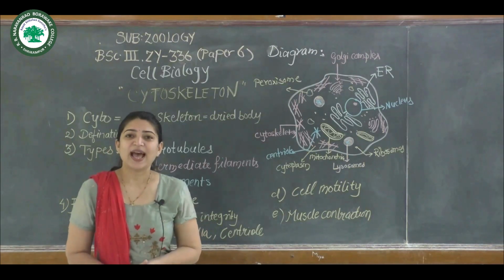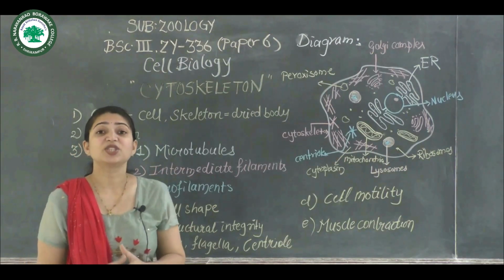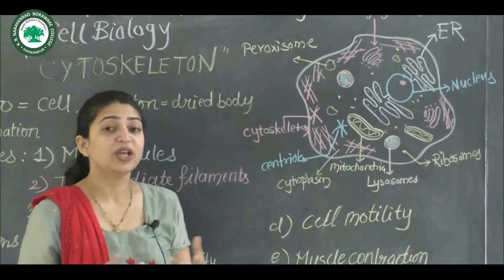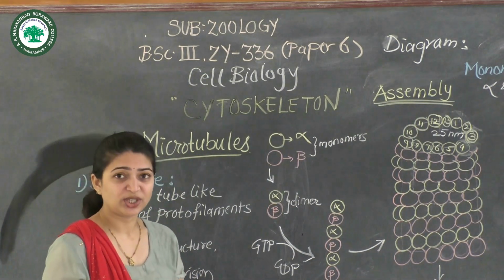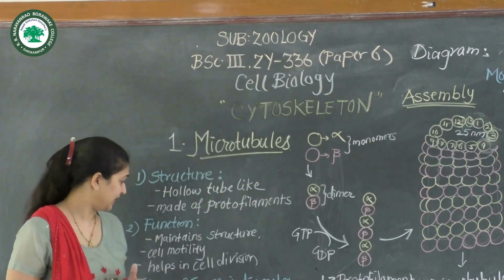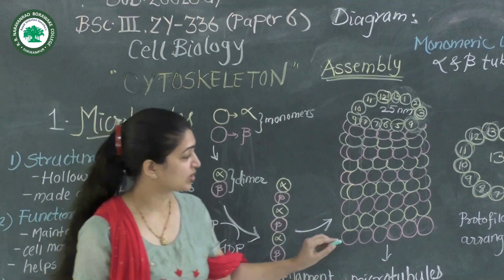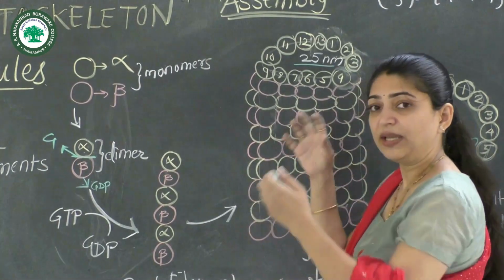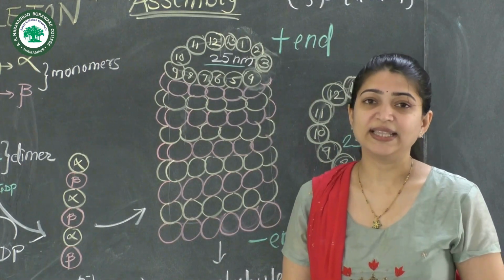T.Y.Bsc (Zoology) Paper-VI Cell Biology || Topic-Cytoskeleton (Lec-1) || By Prof. Bendre N.N.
This video gives information about the cytoskeleton structures present  in the cell and includes its different types.